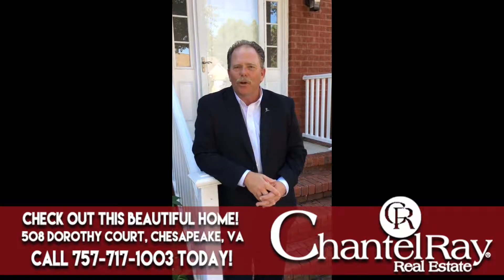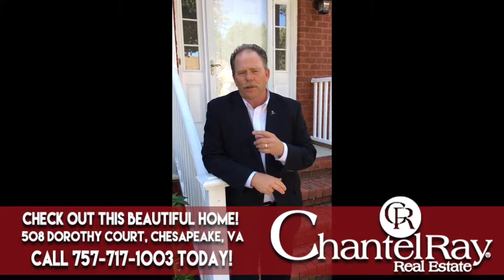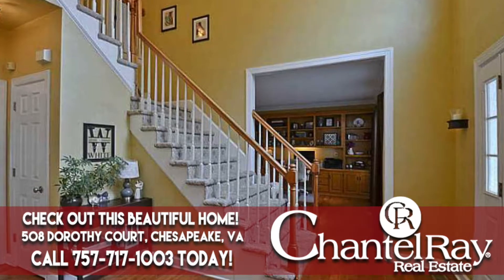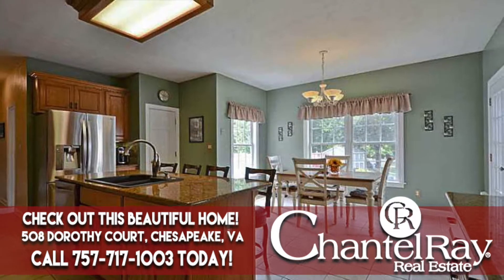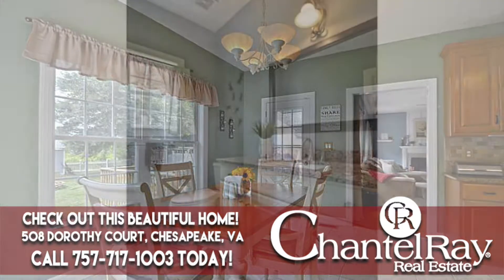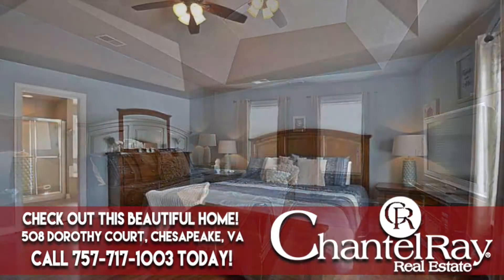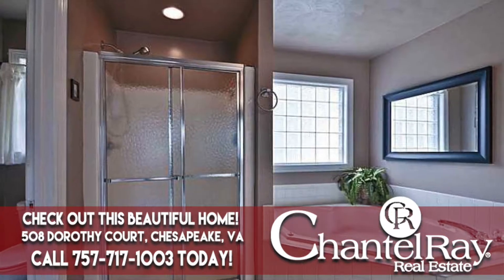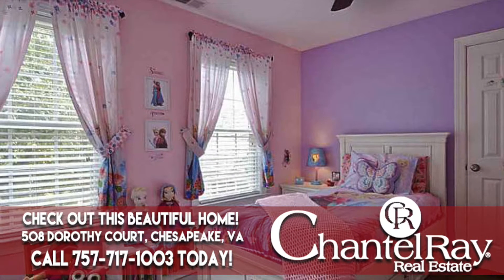Check out this Beautiful Home! 508 Dorothy Court, Chesapeake, VA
This STUNNING 4BD/3.5BA home will not disappoint! Beautiful kitchen with stainless steel appliances & granite counters, hard surface flooring throughout, home office with an entire wall of built-in's and HUGE fully fenced back yard with 2 storage sheds. Your oasis awaits! SEE THIS ONE TODAY!